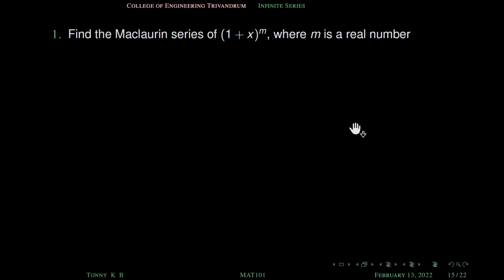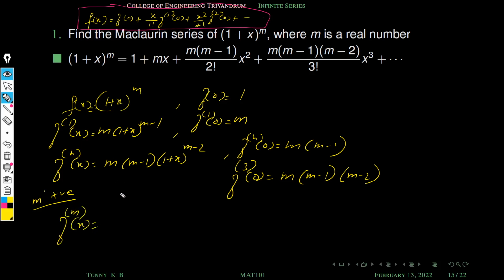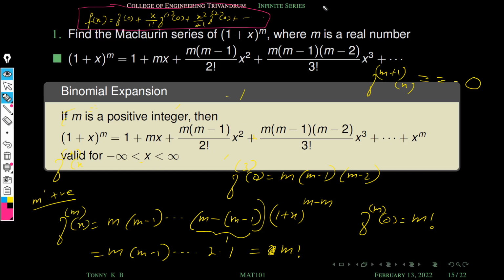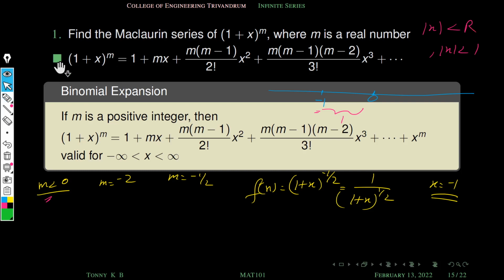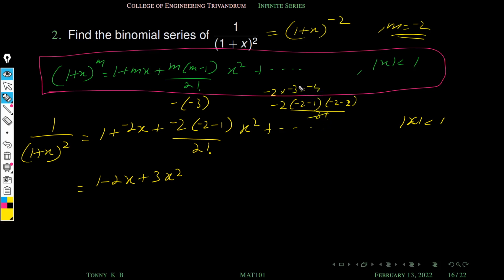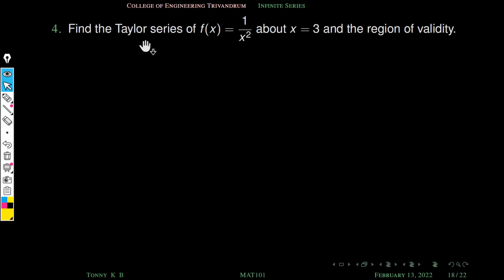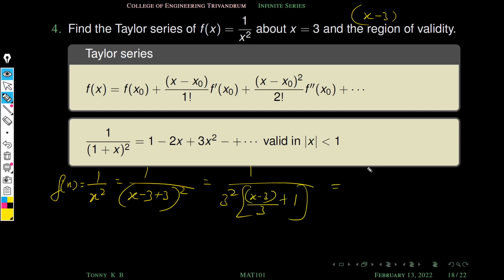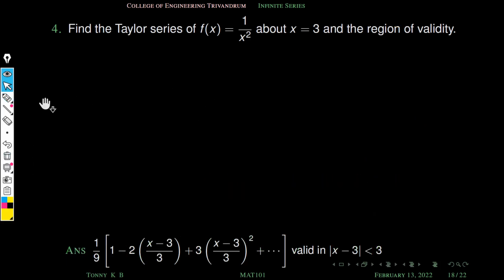Binomial Series | Lecture5.3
binomial series is a Taylor series of a special function